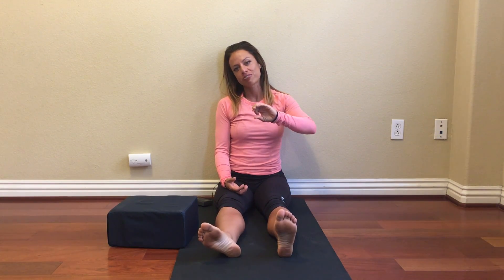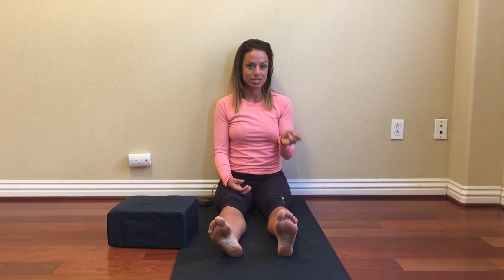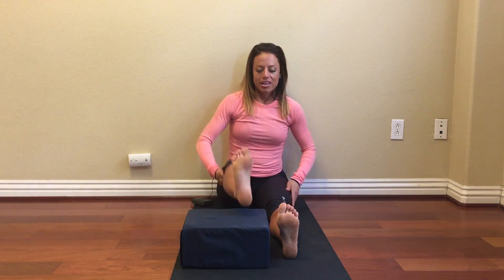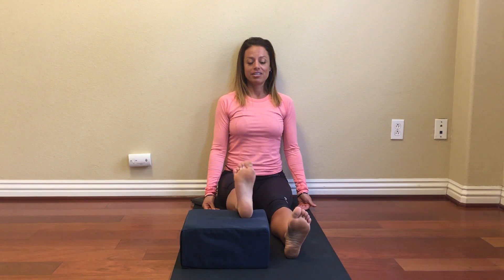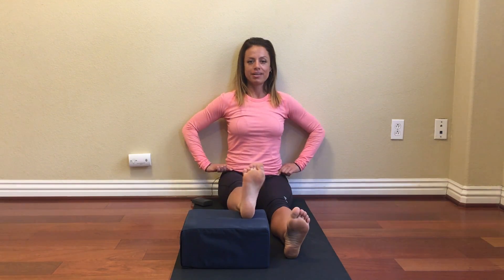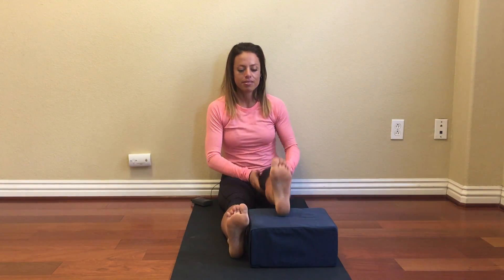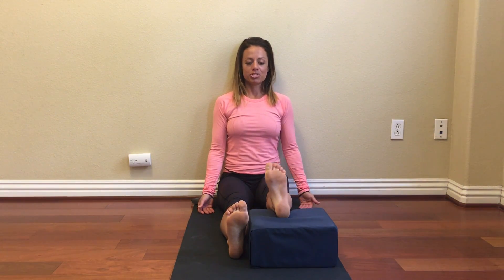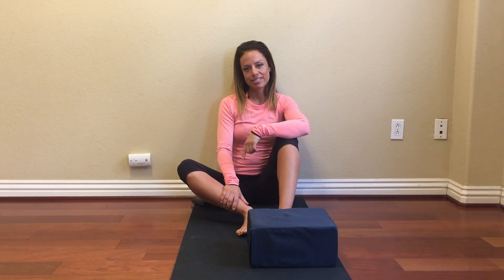Leg Lift/Leg Rotation Sequence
This exercise will strengthen the hips.

★☆★ RECOMMENDED RESOURCES: ★☆★